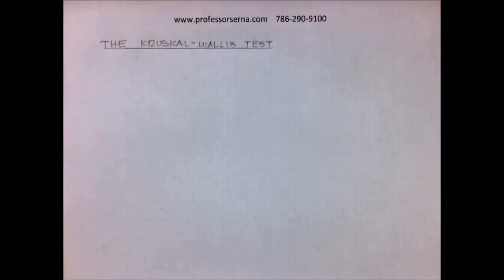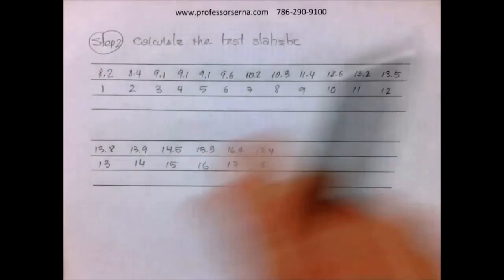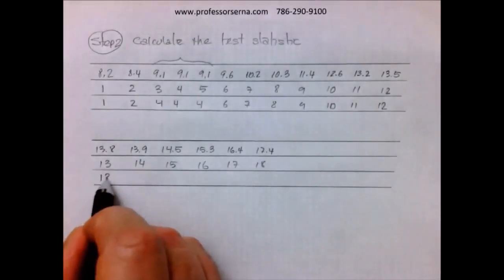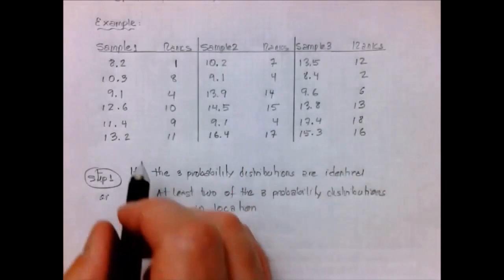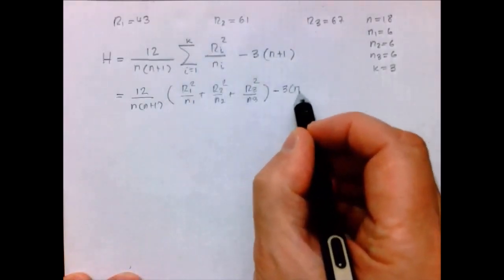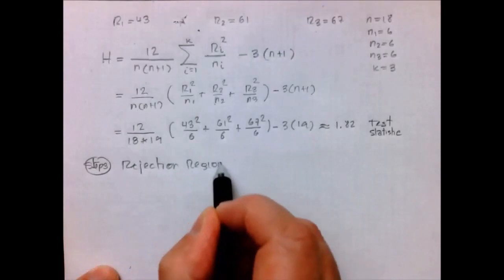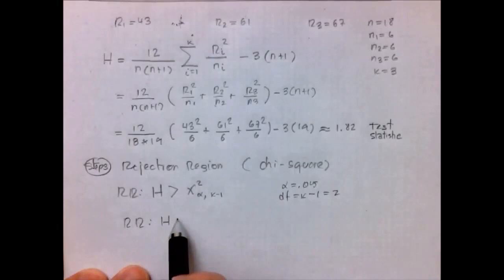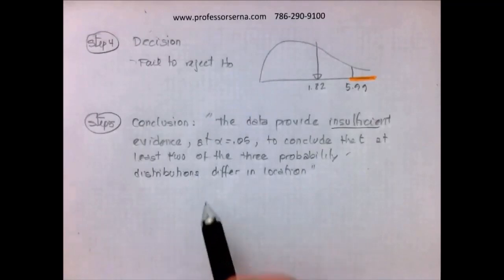Kruskal Walis Test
The Kruskal–Wallis test by ranks is a non-parametric method for testing whether samples originate from the same distribution. It is used for comparing two or more independent samples of equal or different sample sizes